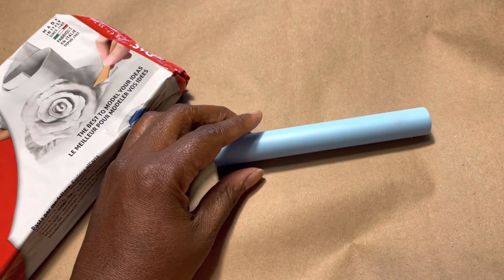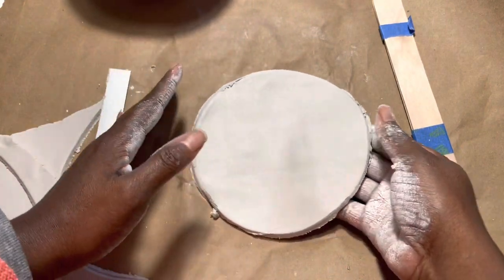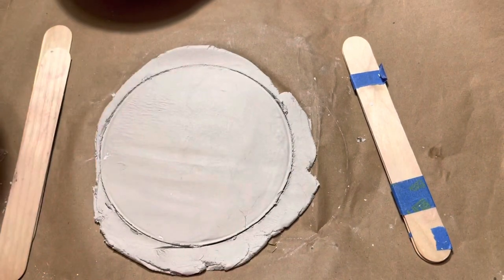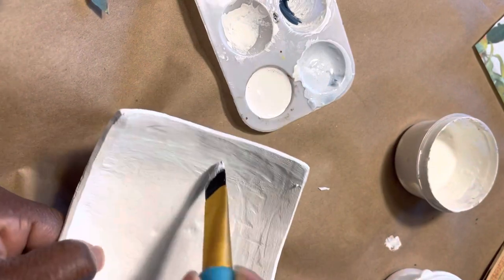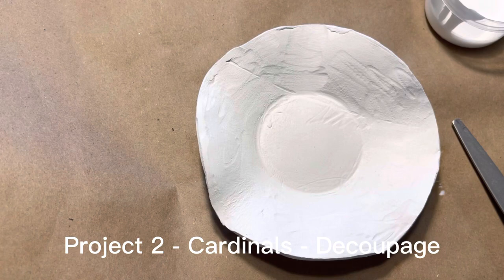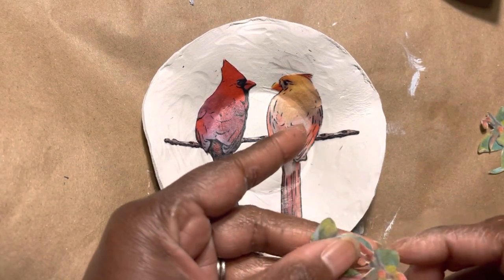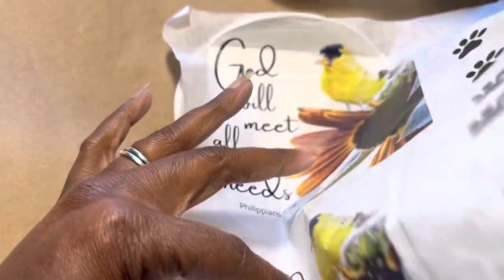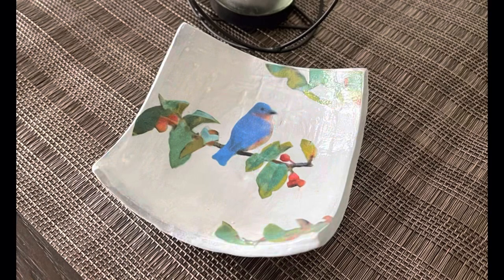Decoupage! Three Air Dry Clay Trinket Tray Decoupage Projects with Bible Verse and Bird Rice Papers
Decoupage is the art of gluing decorative paper to an object in order to adorn and embellish it.   In this tutorial, I create three trinket trays with air dry clay, then decoupage them with my rice papers. Most of my decoupage papers contain bible verses and/or images of nature.

Air dry clay is a fun medium to work with and this is a great project.

If you have a favorite verse, please share below.

Some of the papers and images used in this video are also available as greeting cards. Join my Facebook Decoupage Group for more crafts.

Nature-inspired jewelry, decoupage papers, greeting cards, stickers, and more.

Photos and video shot by Pam Sherman
Video edited by Pam Sherman